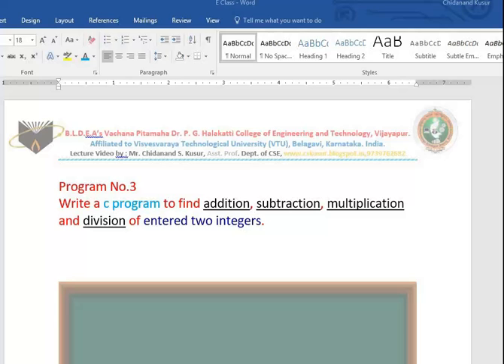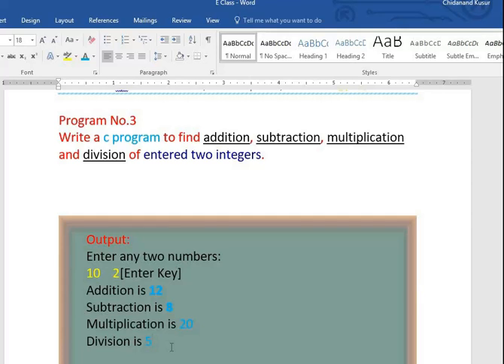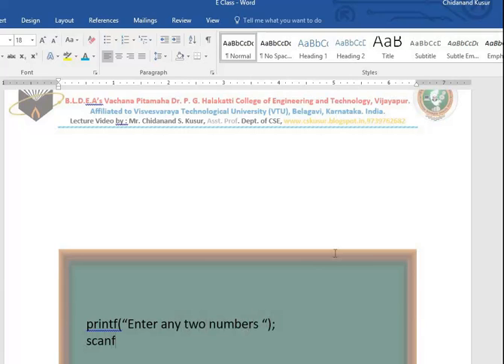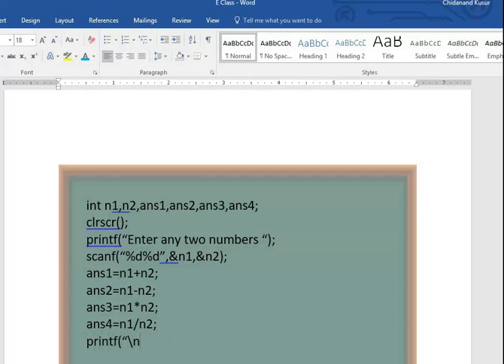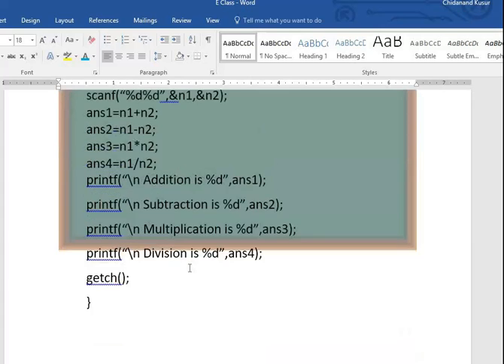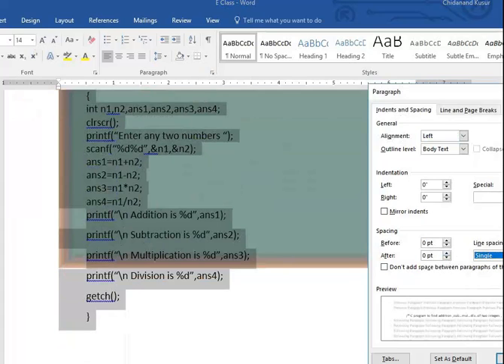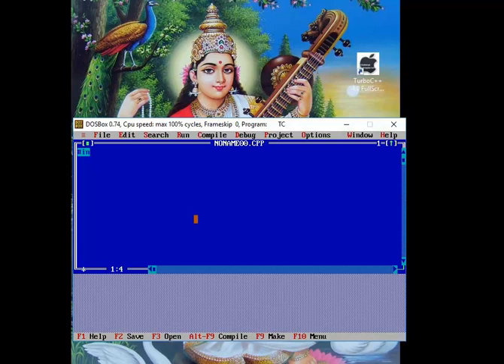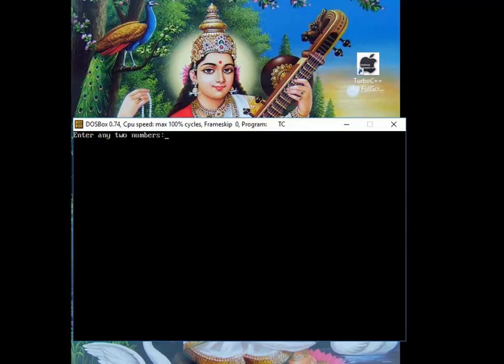C Program 3 Addition subtraction multiplication and division of two integers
Write a c program to find addition, subtraction, multiplication and division of two integers.